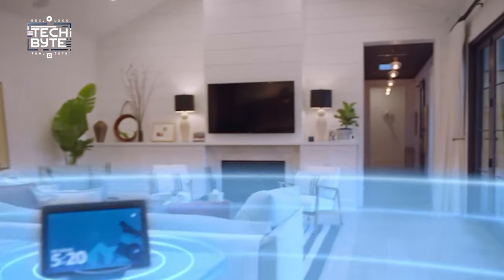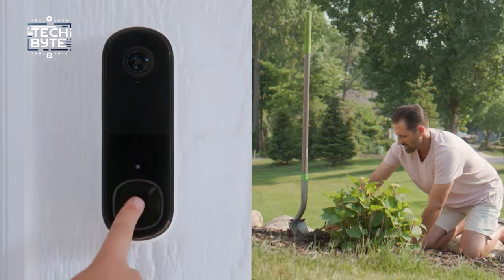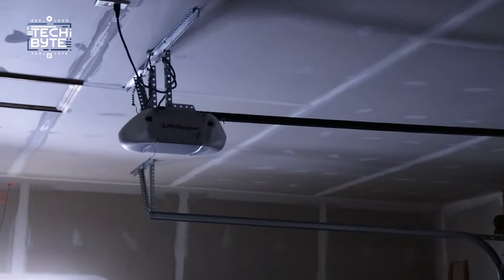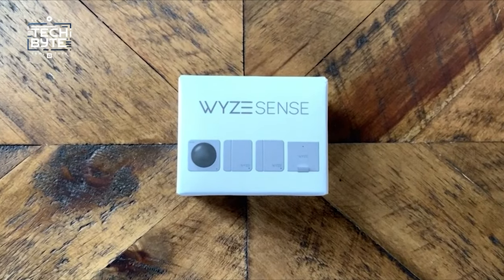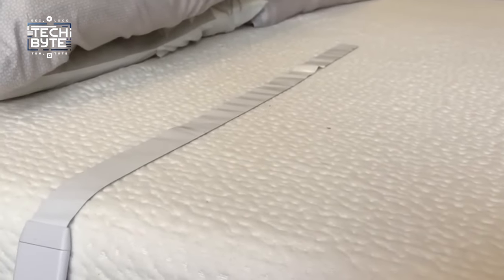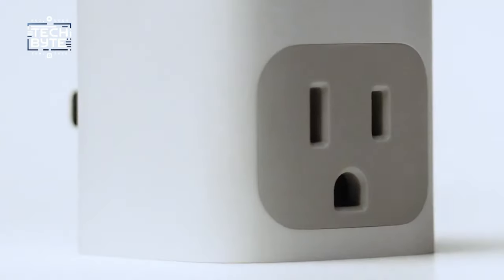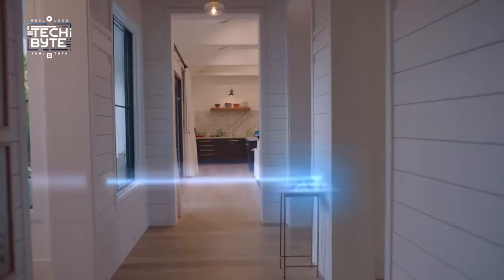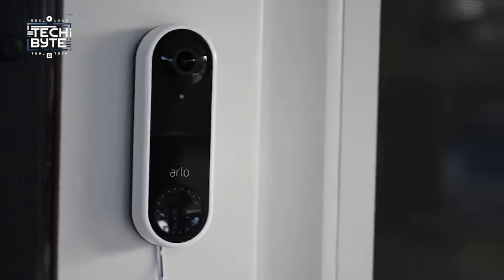10 Home GADGETS That You NEED On Amazon in 2024! | amazon homegadgets gadgets #2024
10 Home GADGETS That You NEED On Amazon in 2024!

Transform your home into a futuristic haven with Tech Byte's top 10 smart home gadgets! From the Arlo Video Doorbell to Nanoleaf Rhythm Lights, discover the latest in security, connectivity, and convenience. Which gadget is your favorite? Share in the comments!
Gadgets, HomeGadgets, AmazonFinds, NewGadgets, SmartHomeGadgets, SmartGadgets, HomeProducts, KitchenGadgets, BestHomeGadgets, AmazonProducts, Amazon2023, BestAmazonProducts
Transform your mornings into a radiant sunrise experience with the Philips Hue Alarm Clock 🌅. Dive into a world where technology meets comfort, making every wake-up a delightful journey. Discover the top 10 home gadgets of 2024 that you absolutely NEED from Amazon, including futuristic marvels that convert your living space into a smart haven. From the high-tech security of the Arlo Video Doorbell to the dazzling Nano Leaf Rhythm Edition lights, gear up for an upgrade that defines the cutting edge of home gadgets.

Enhance your daily routine with gadgets designed to simplify and beautify your life. Find your perfect morning routine with the Philips Hue Alarm Clock, bringing the sunrise to you, or secure your home with the sleek Arlo Video Doorbell. Don't miss out on the Echo Dot with Clock for a smarter way to keep time, or the revolutionary EO6 Wi-Fi 6 mesh routers for unmatched connectivity.

With tech bites, dive into an array of cool gadgets like the Wise Smart Plug, Axis Gear for smart blinds, and the Bit 3 Smart Sleep Tracker for nights of peaceful slumber. Wake up to a world of possibilities and embrace the future with open arms. From boosting your home's security with the Ring Smart Home Security System to turning your walls into a canvas of light with Nano Leaf Rhythm Edition, there's no end to how you can revolutionize your space.

Don't miss out on the excitement of turning your home into a dynamic and smart environment. You Can Also Watch our reviews on the latest technology including DJI's Osmo Action Camera, Razer Viper V2 Pro, and the best gaming accessories to elevate your tech game to the next level.

CHAPTERS:
0:10 - Intro to Must-Have Gadgets 2024
0:42 - Arlo Video Doorbell: Home Security Essential
1:36 - Amazon Echo Dot: Smart Home Hub
2:30 - Eero 6: Next-Gen Wi-Fi 6 Mesh Router
3:20 - Wyze Smart Plug: Home Automation Simplified
4:14 - Axis Gear: Automate Your Window Shades
5:00 - Beddit 3: Advanced Smart Sleep Tracker
5:48 - Philips Hue: Revolutionize Morning Routines
6:42 - Airthings Glow: Air Quality Monitor
7:30 - Ring Security System: Protect Your Home
8:22 - Nanoleaf Rhythm: Transform Your Space with Light